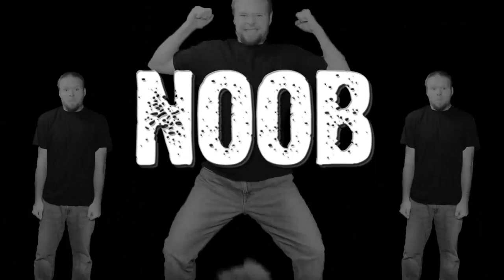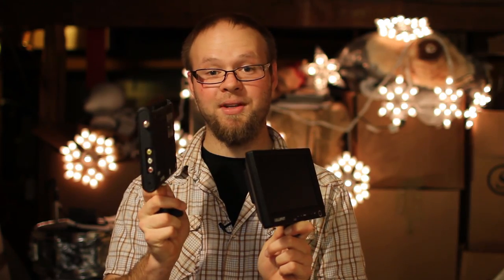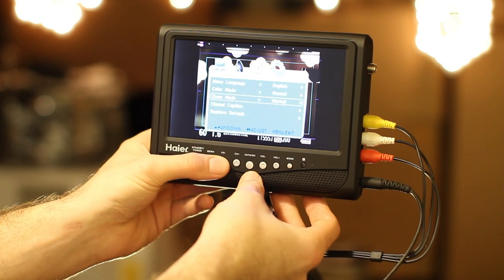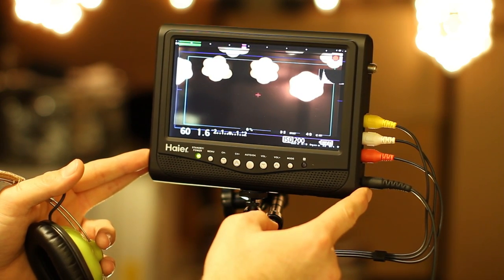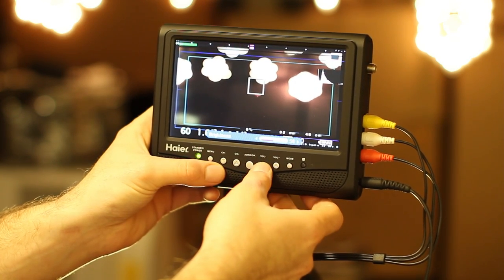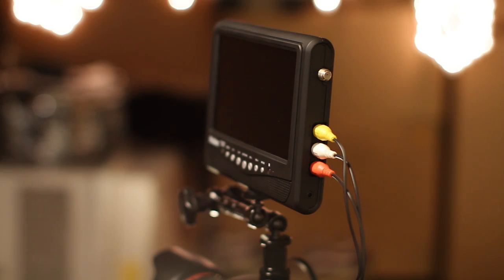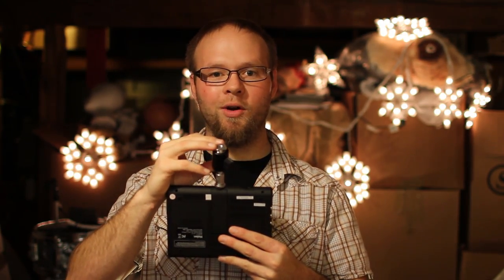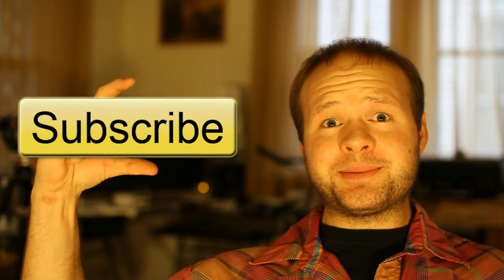$44 Haier 7" HLT71 monitor review - DSLR FILM NOOB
When I first saw this monitor last year the price was almost $140. Since the price was not much less then the Lilliput monitor I basically dismissed it. But since the monitor was discontinued this year, the price has dropped to $44, which makes it a much more attractive option for filming.

The monitor is still only standard definition, but it does have an audio amplifier  and a built in battery. On top of that it has a very handy wide screen mode that allows you to use the whole screen instead of the center section of the screen.

On the down side batteries are a bit pricey at $20 a pop, the screen isn't extremely bright, and the 1/4 20 hole on the bottom of the monitor isn't quit 1/4 20 ( I had to us a tape to clean out the threads).

Equipment used in this video:
CPM FILM TOOLS RIG